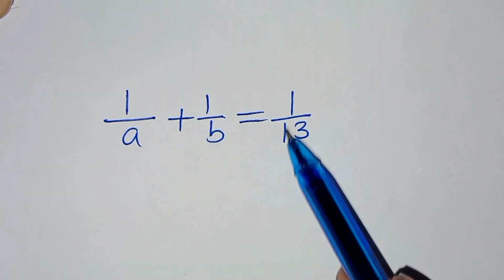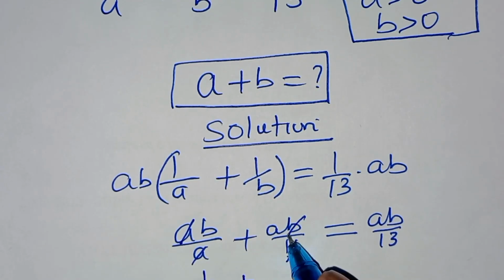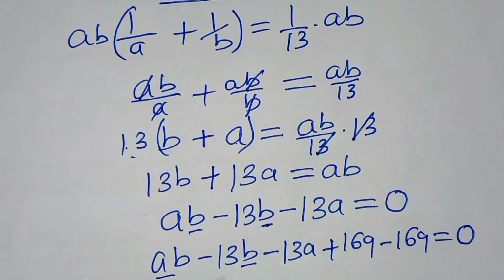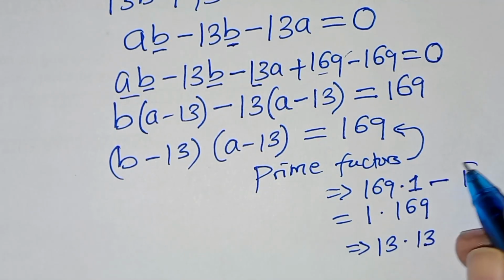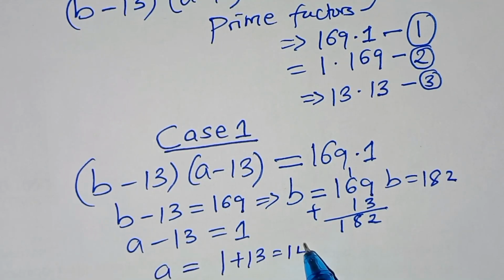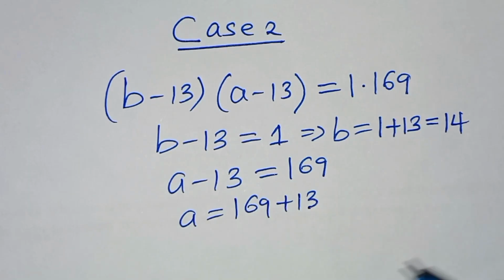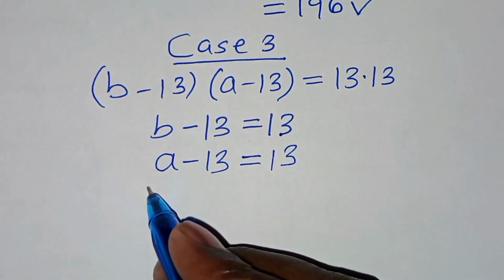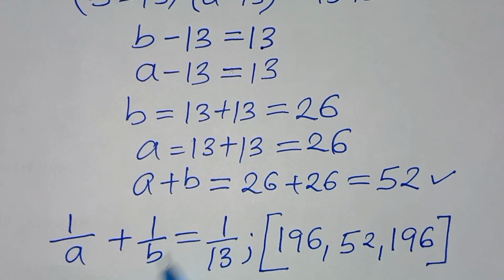Nice Math Olympiad Algebra Problem | How to solve?